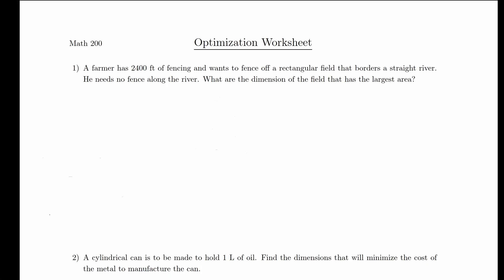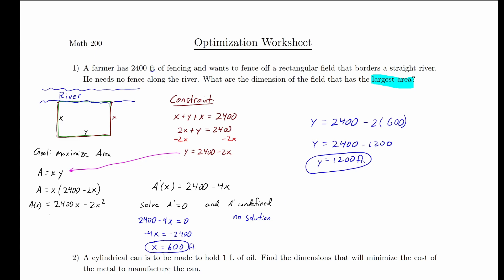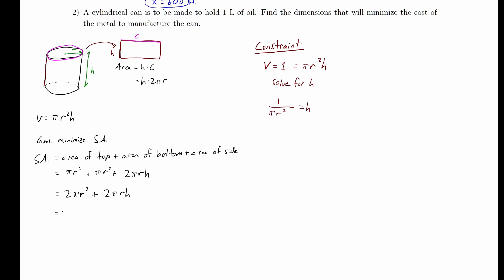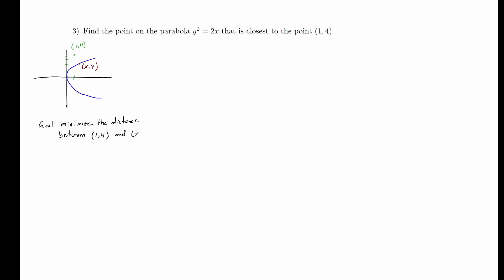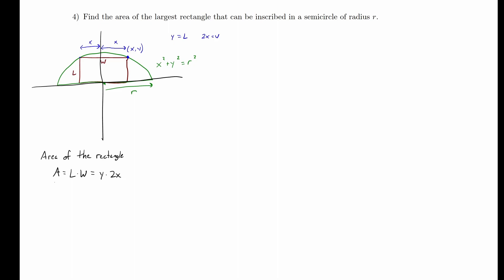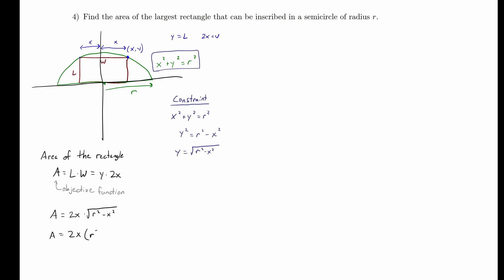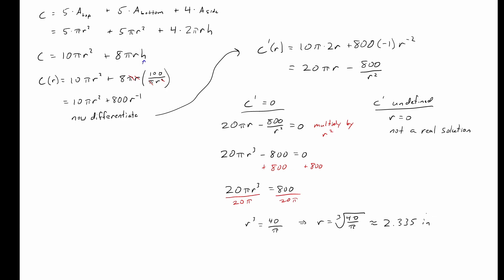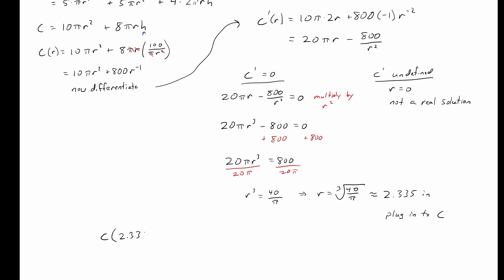4.7 - Worksheet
Six examples from applied optimization.